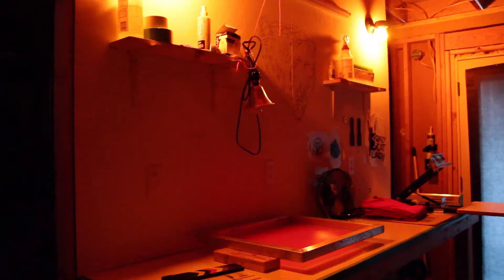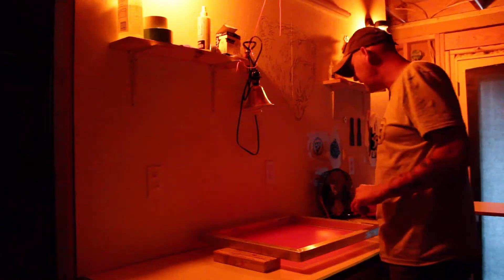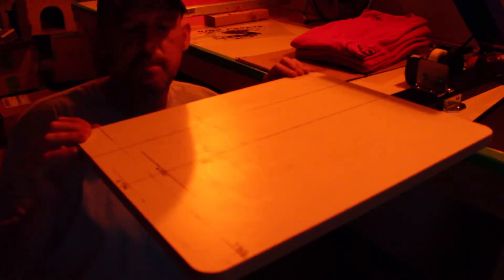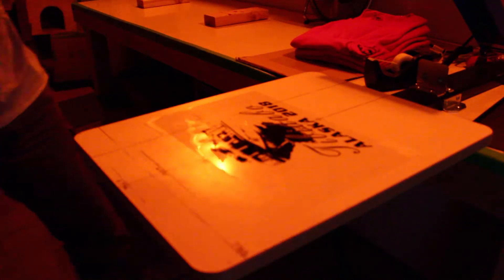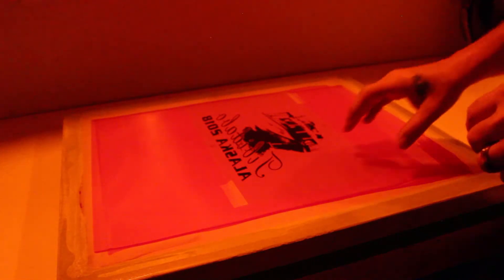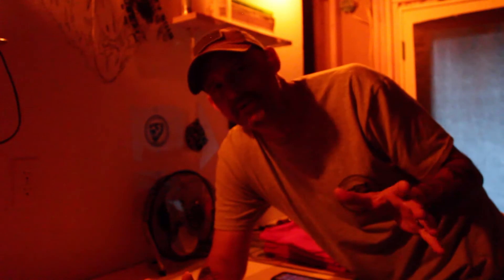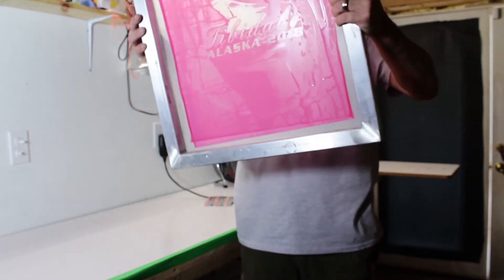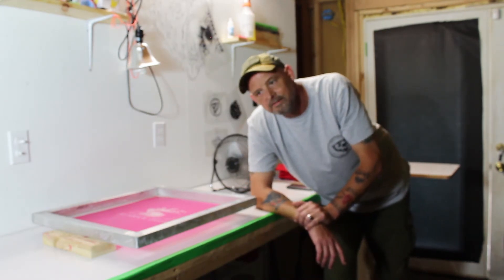How to Screen Print – Exposure - Tutorial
In this video, I will show you how I expose my screens. I’m still learning. If you have any suggestions leave them in the comments below.

Please be sure to like (thumbs up) this video, as it will help me grow this channel. Thanks!

FILM ∙ PHOTOGRAPHY ∙ TRAVEL

MY GEAR:

MAIN Camera
Second Backup Camera
My Drone
Audio Recorder
Handheld Stabilizer
Flexible Tripod